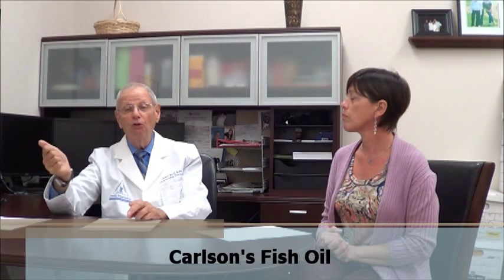Fish Oil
Pharmacist Mike Pass Talks About Fish Oil.